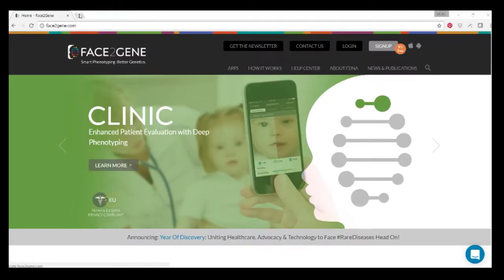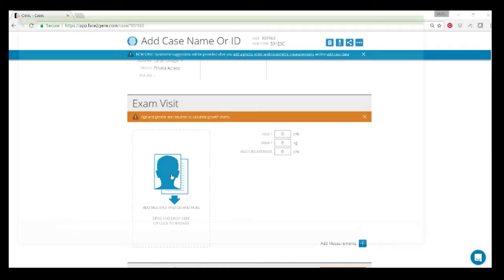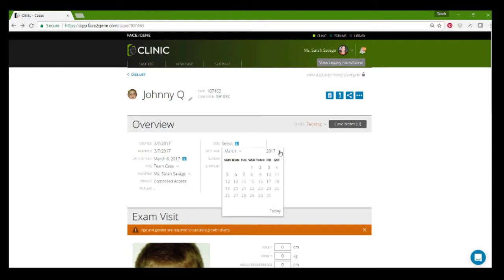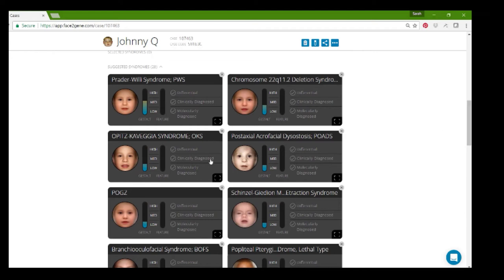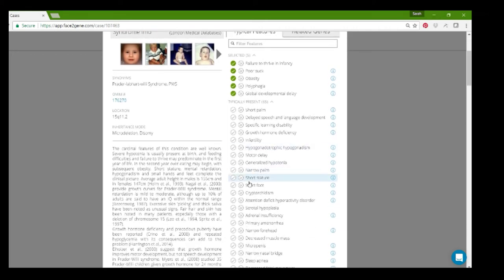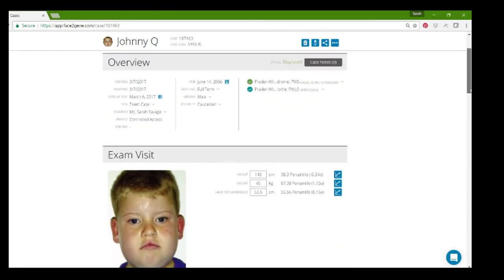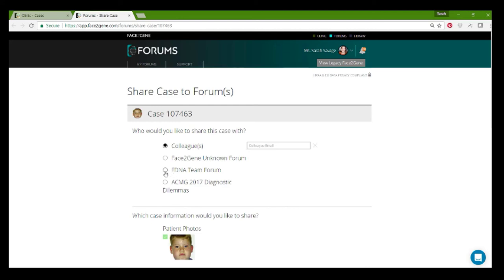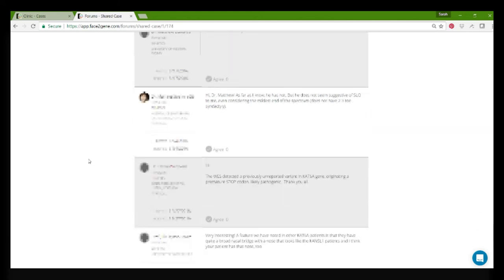Face2Gene Clinic Demo